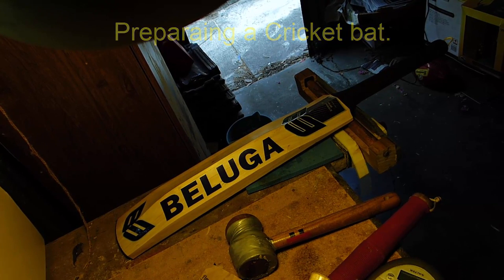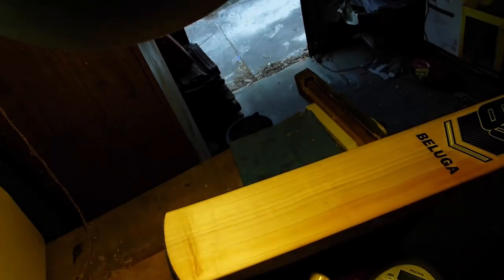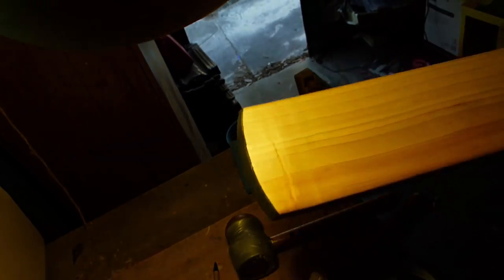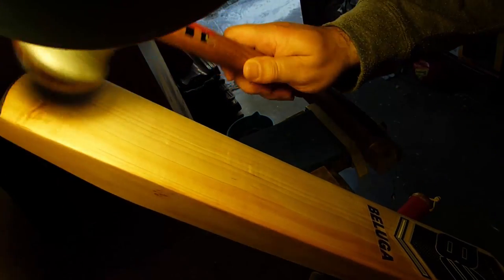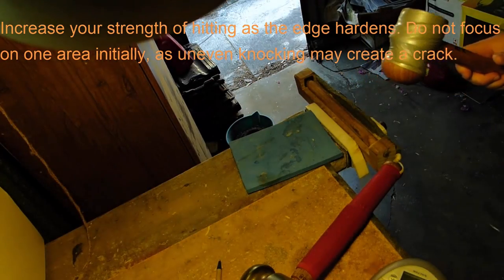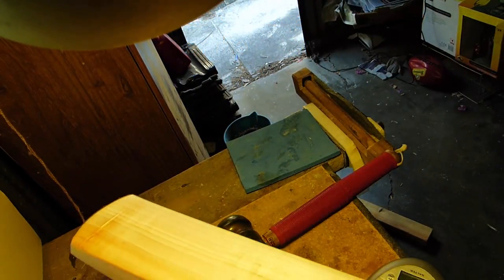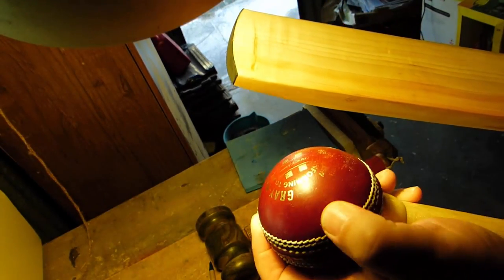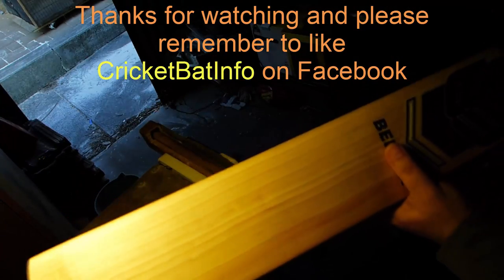How to knock a cricket bat?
This is my process. The bat pictured went really well after this was filmed. I took to big Beluga sticker off though! This was reviewed and you can find it in the channel playlists under B3 Cricket.

CricketBatInfo is a independent Cricket Bat review and information facebook page for cricket enthusiasts worldwide. This page  is non-profit and does not sell or endorse products but is always happy to review reputable brands either sent and returned by brand or individual bat owner at their cost.